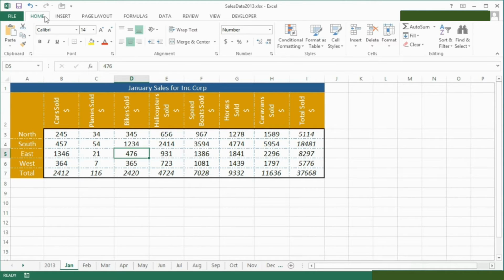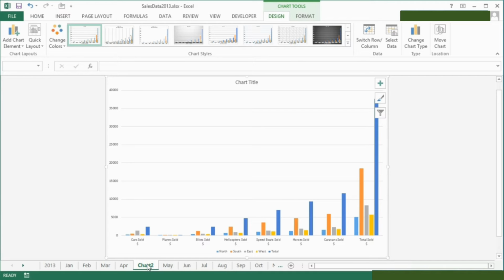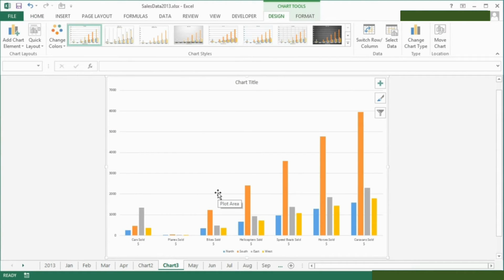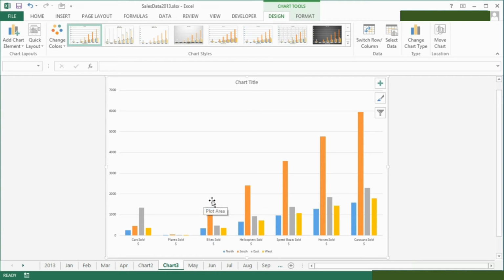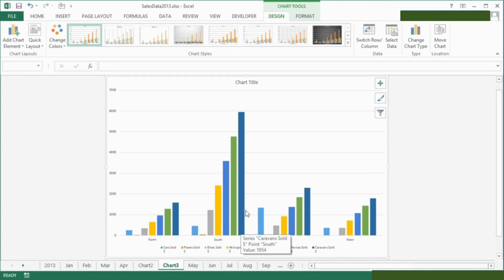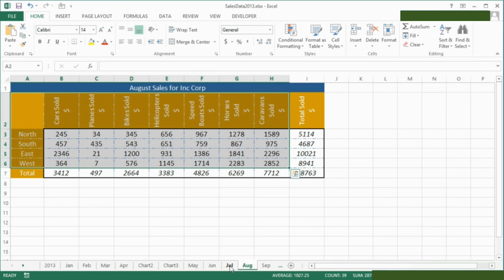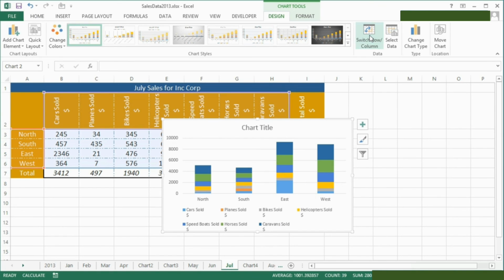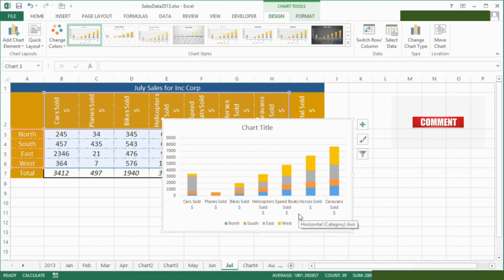8. Create A Chat With A Single Key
Create A Chart With A Single Key